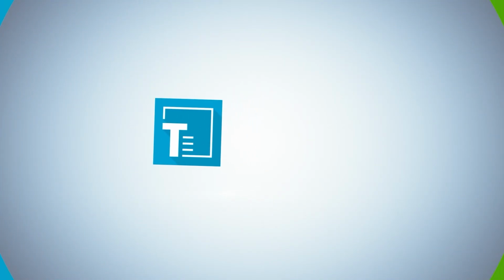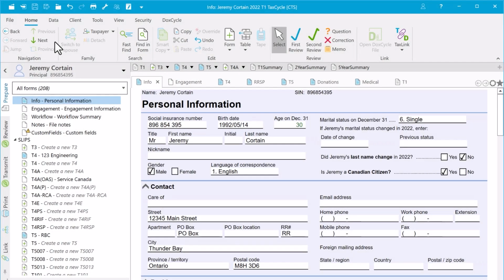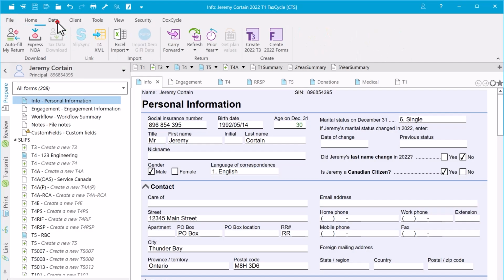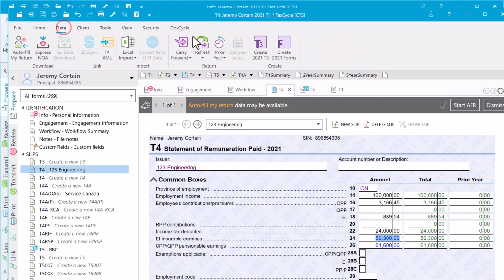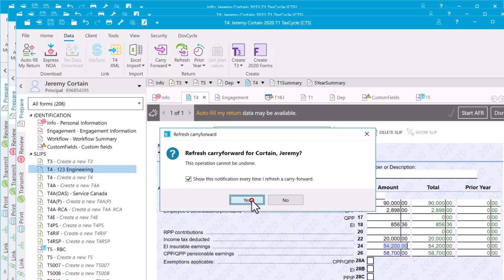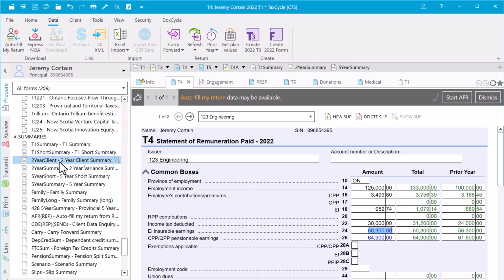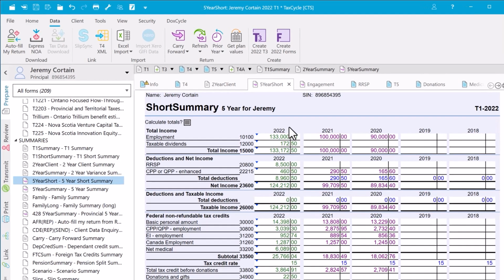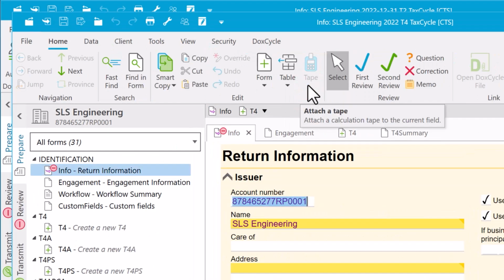Prior Year Returns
If you need to prepare multiple years of returns, in TaxCycle, you do not have to start with the earliest return and move forward. You can start with the current return and move back if you wish.